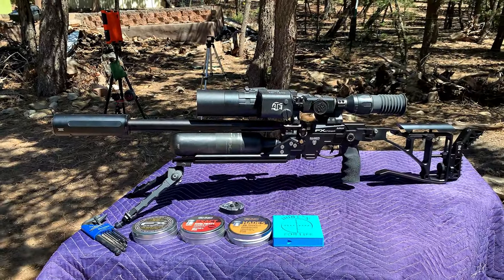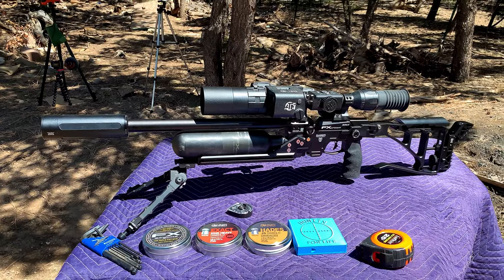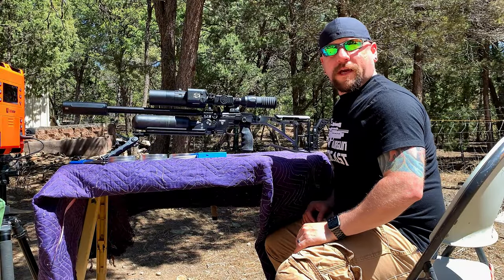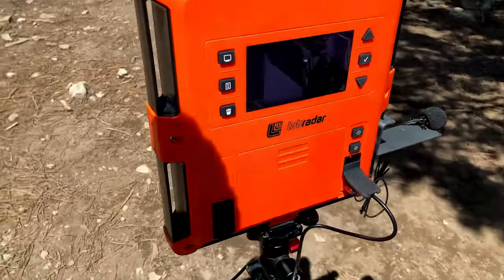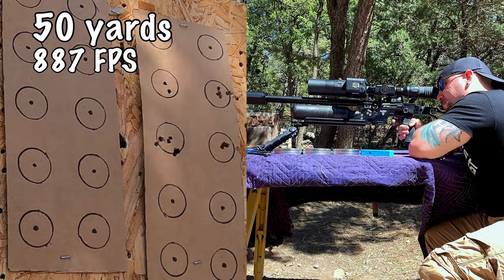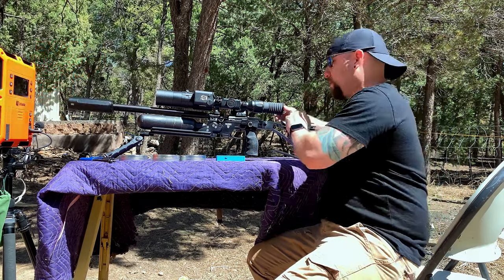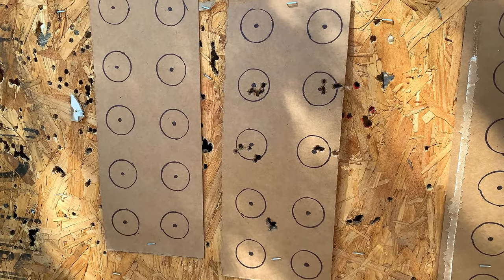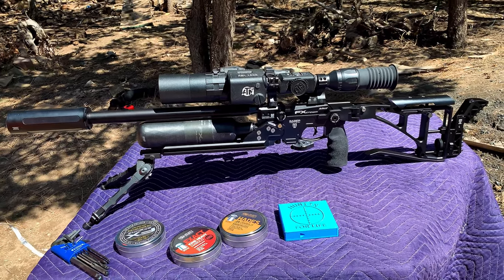FX Crown MK2 Continuum with Saber Tactical Chassis! Initial Impressions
This video is about my initial impression of the FX Crown MK2 Continuum with a Saber Tactical Chassis in .25 cal. I will be working on a second video that will be about the 700mm barrel soon!

The rifle settings are:
Reg pressure- 150 bar
Transfer port- high
Hammer setting- 5
Barrel- 380mm superior liner .25 cal
Suppressor- Donny FL Ronin
Grip- Ergo grips zero degree
Scope- ATN Night Site 2